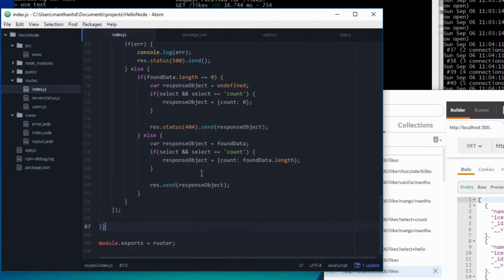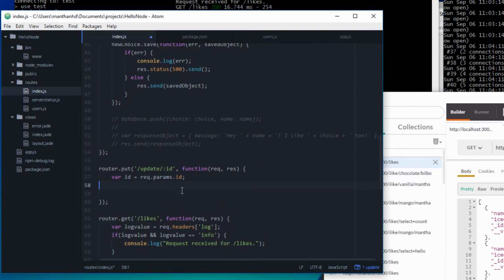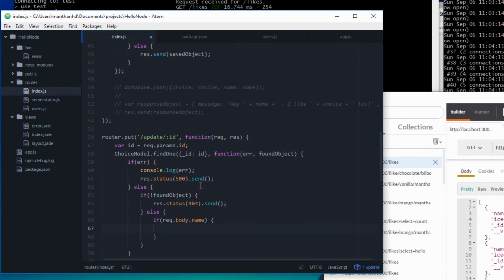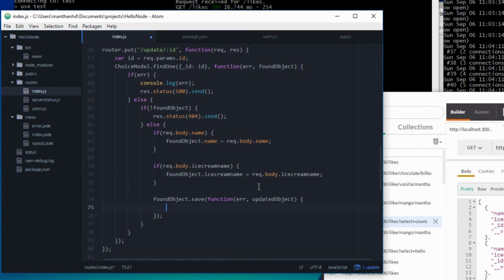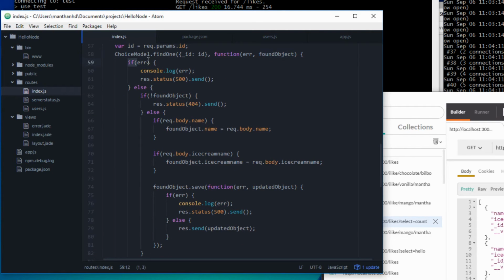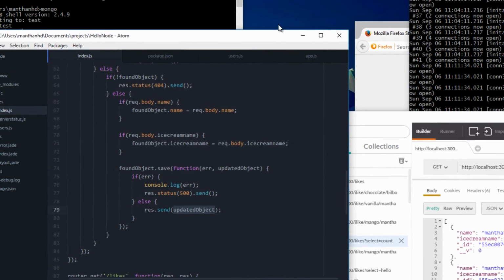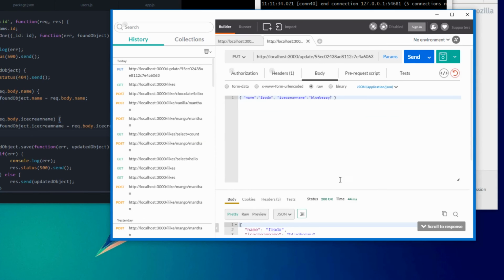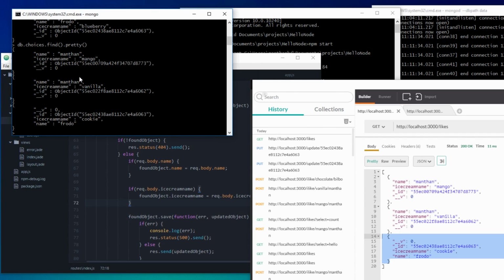Updating data to MongoDB using Mongoose (Mongoose Part 5) - Node.js Tutorial 14